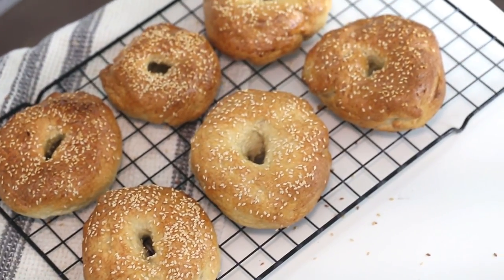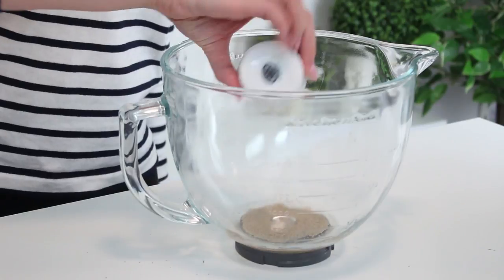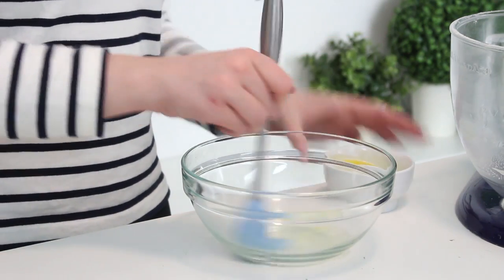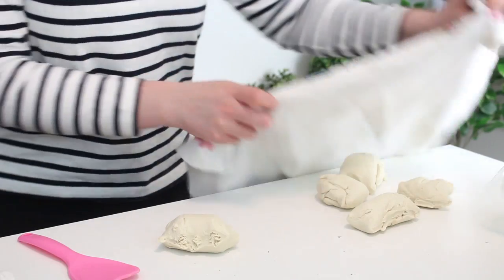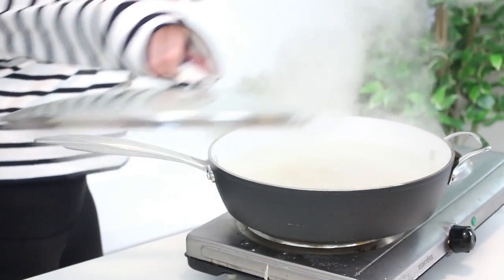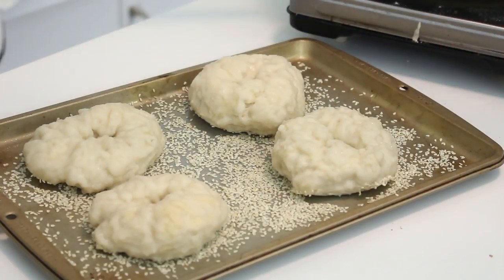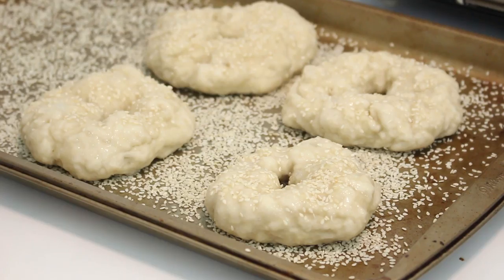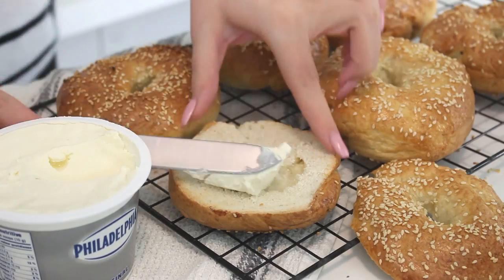How to Make PERFECT Bagels | Easy Bagel Recipe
How to make easy, delicious bagels at home! RECIPE BELOW!

Ingredients
2 ¼ tsp active dry yeast
2 ¼ cups warm water
2 tbsp sugar
3 tbsp vegetable shortening
1 tbsp salt
6 cups bread flour
2 tbsp melted butter
1/4 cup sugar
1 tsp baking soda
cooking spray
sesame seeds
2 large egg whites
1 tsp cold water
sesame seeds

xx
Cayla

For all of you who are amazing and have read this far, here is a clue for Tuesday’s video: Buttermilk!